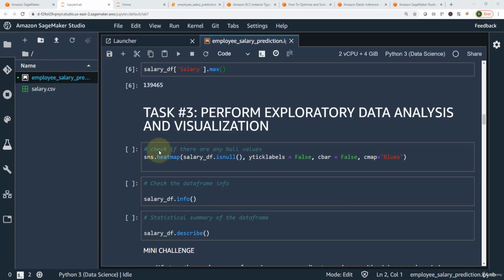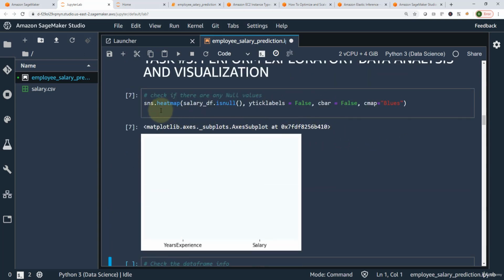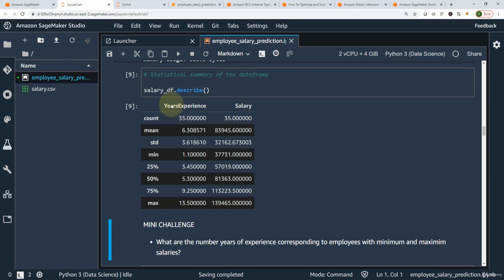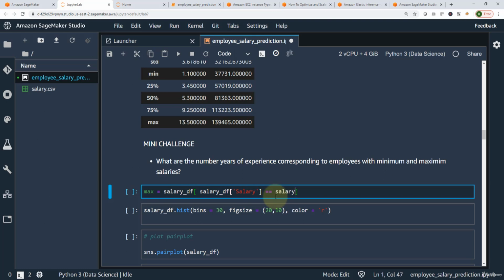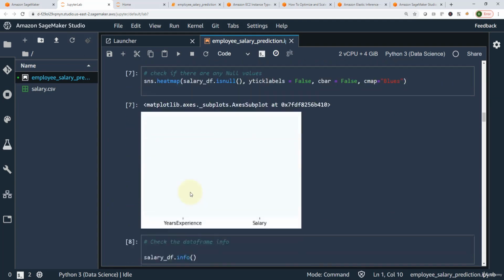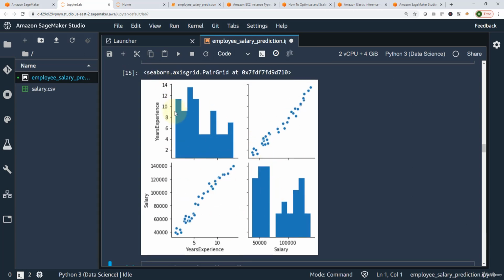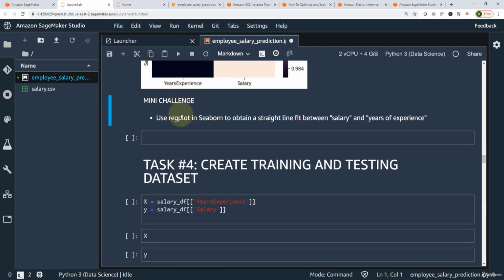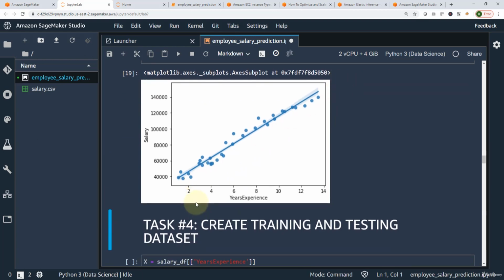26 Coding Task #3 Perform Exploratory Data Analysis